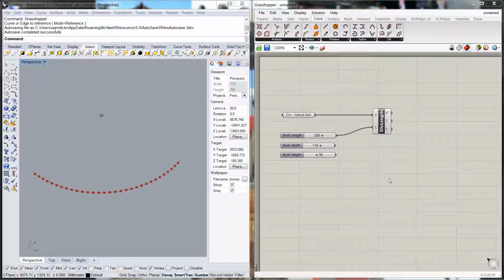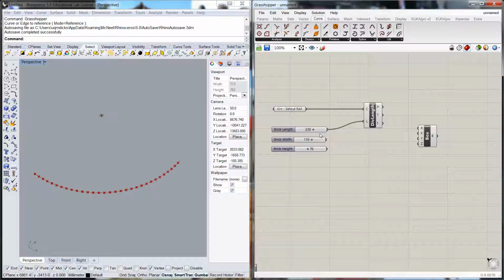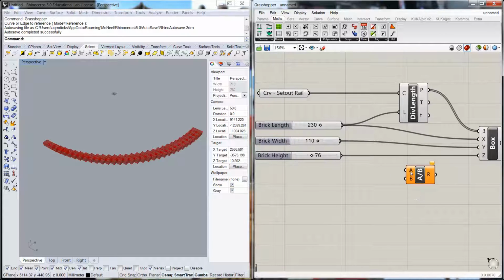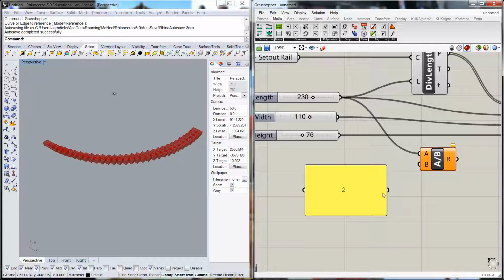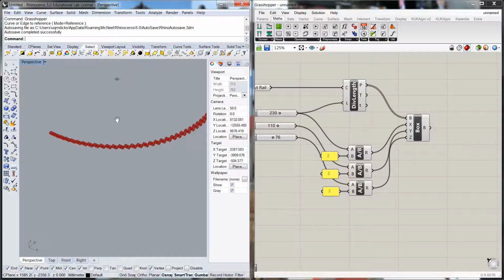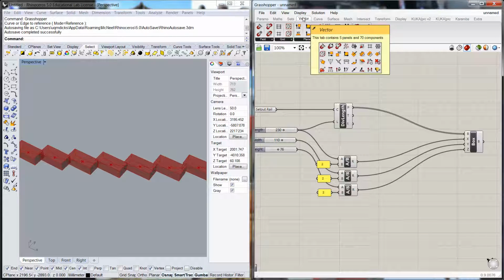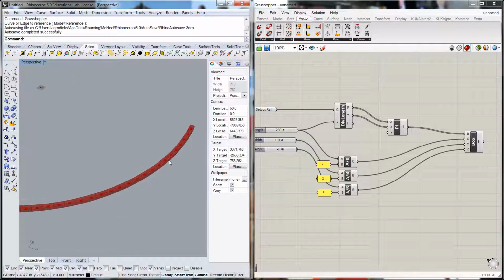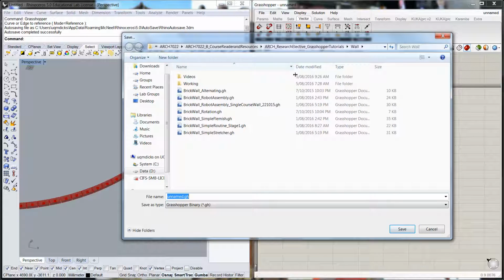Wall 3 EstablishingFirstCourse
This is the third in a series of nine videos that have been developed specifically for coursework in the 2016 UQ research elective stream in the masters program. The sequence of videos develops a parametric wall that will be developed by students as part of assessment that will ultimately be used by UQ's manufacturing robots to assemble a simple wall.